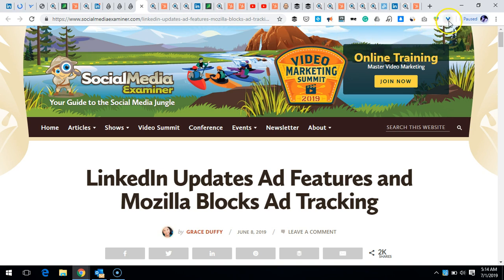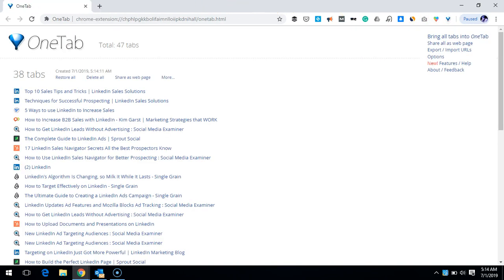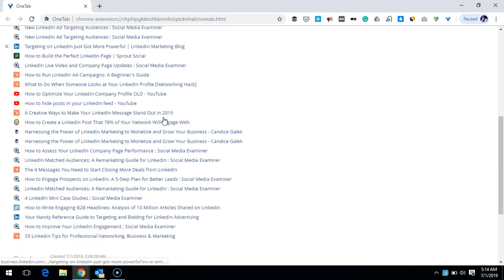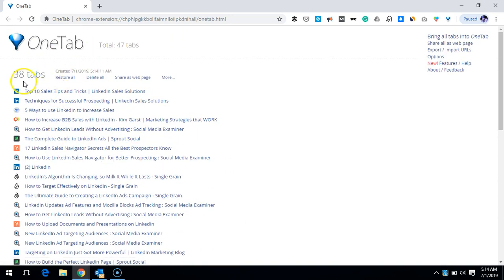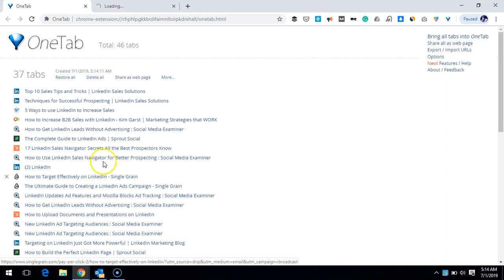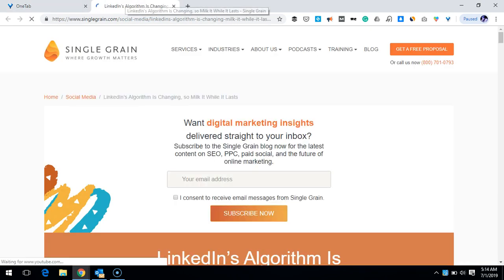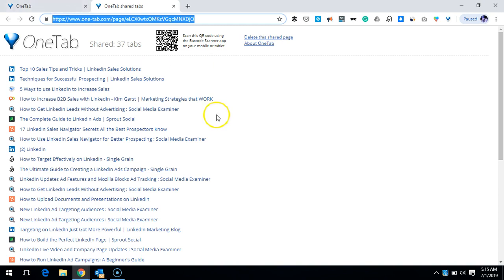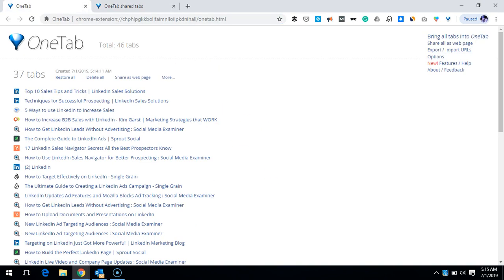All Chrome Opened Tabs - Close, Combine, Share, Bookmark & Restore them in Just 1-Click via OneTab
- Close and Restore all Chrome Tabs in 1-click
- Combine all opened tabs into one with clickable links
- Bookmark them all in once shareable file
- Share these bookmarks with anyone easily!

Watch this 3-minute video to understand it better.

Najam Ahmed
Digital Marketing Strategist